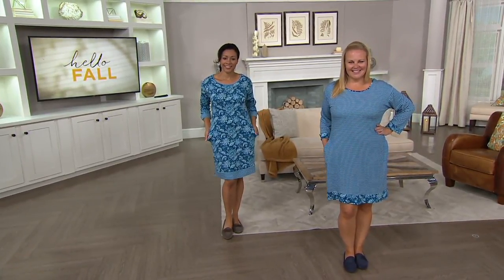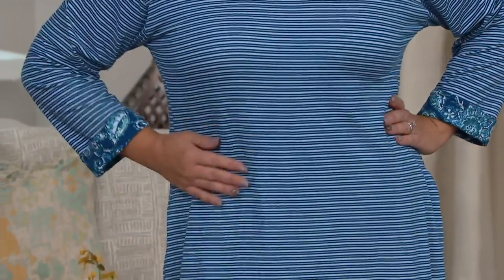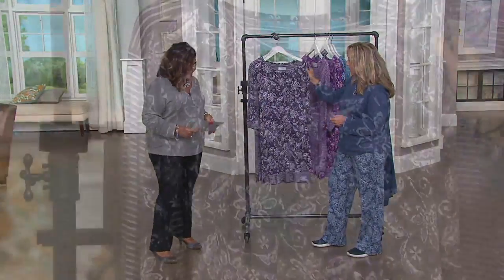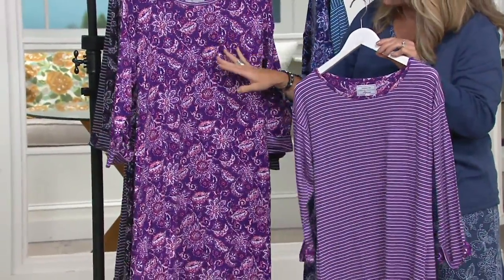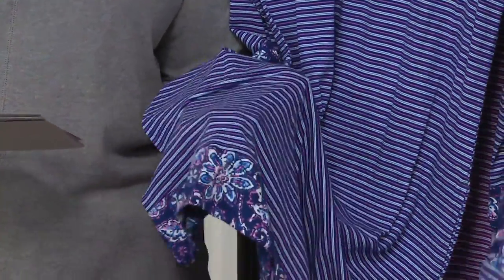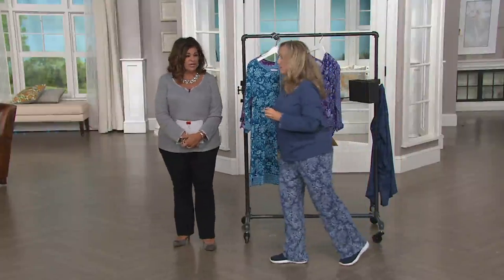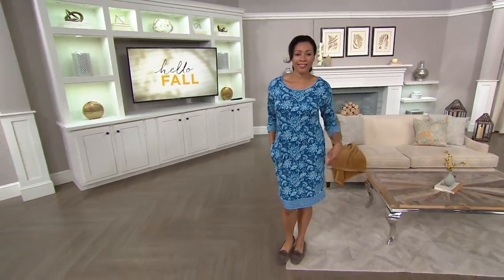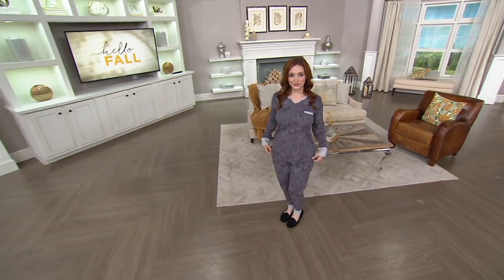Carole Hochman Batik & Stripe Sleepshirt Set on QVC